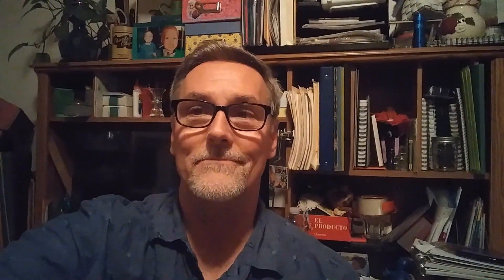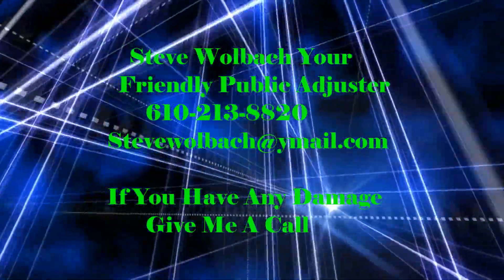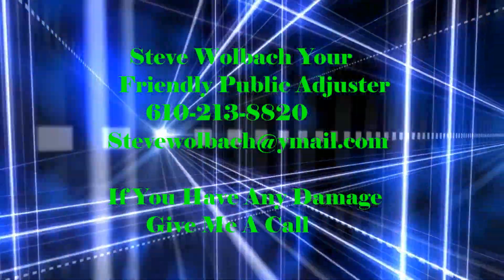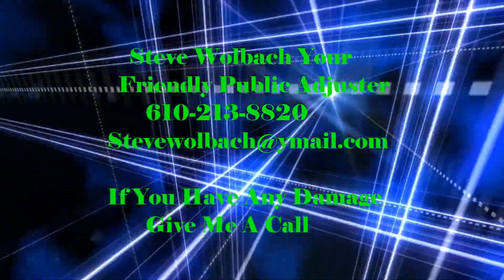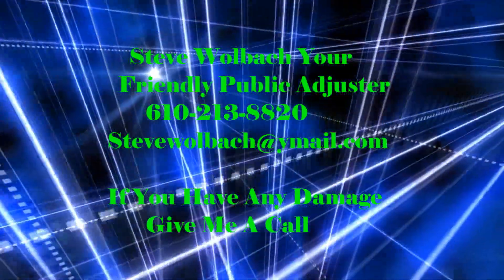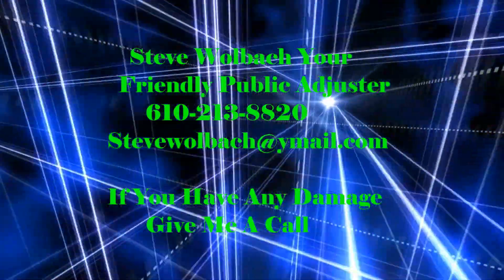How Dangerous Are Popcorn Ceilings? Steve Wolbach Your Friendly Public Adjuster